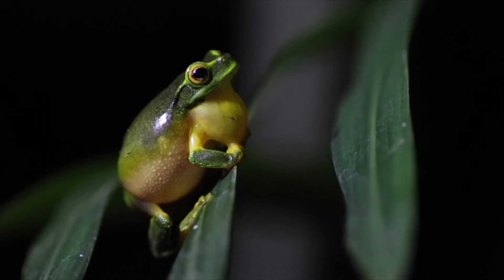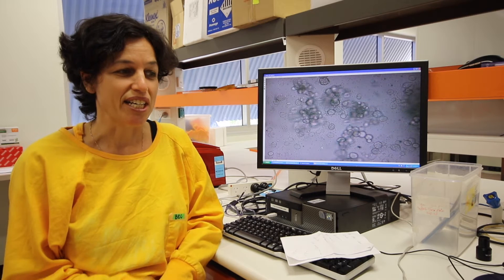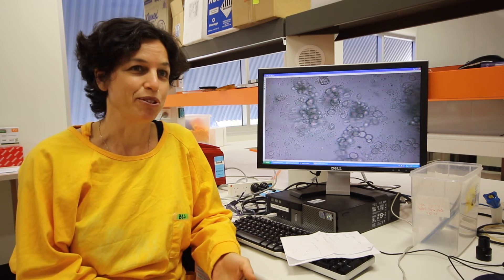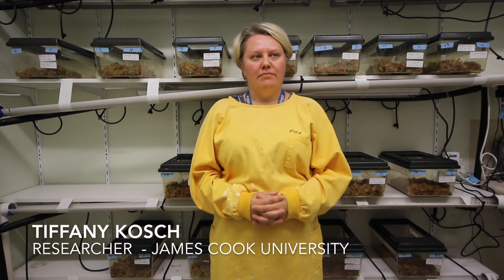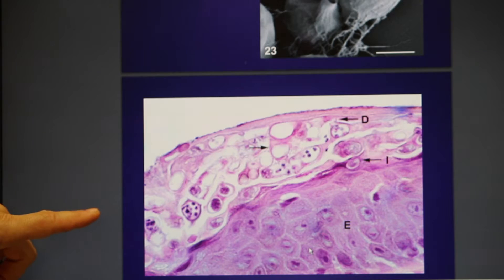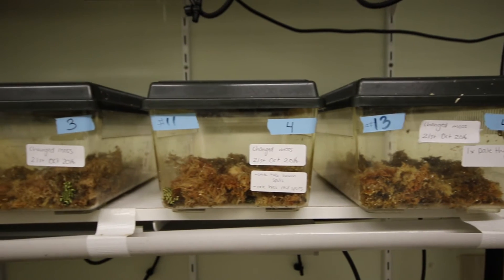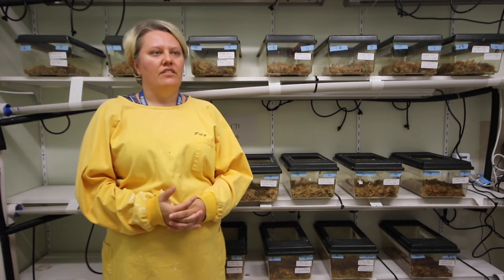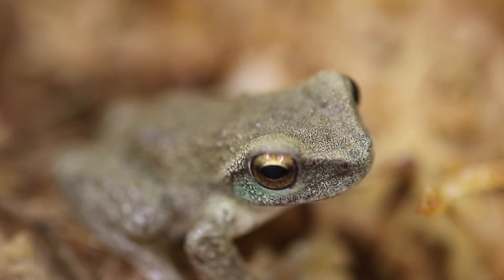Corroboree frog research video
This video was produced by JCU students: Jack Breedon and Harrison Warne.

To find out more about our lab group (One Health Research Group), please